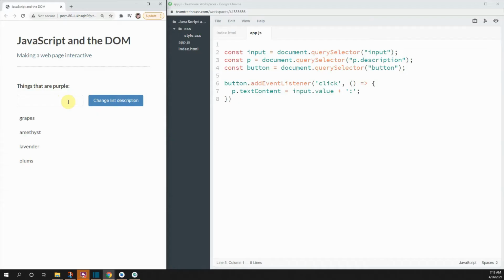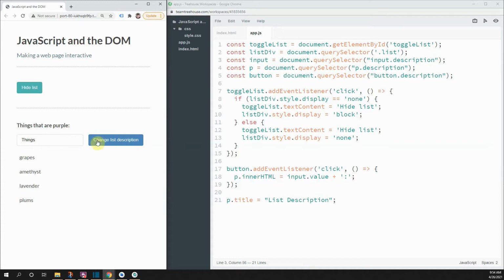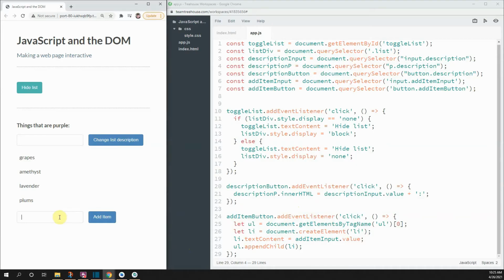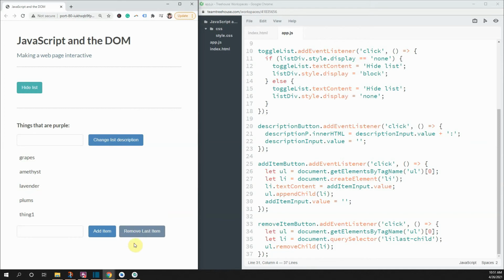100 Days of Code: Day 41 (Learning FEWD in 100 Days)